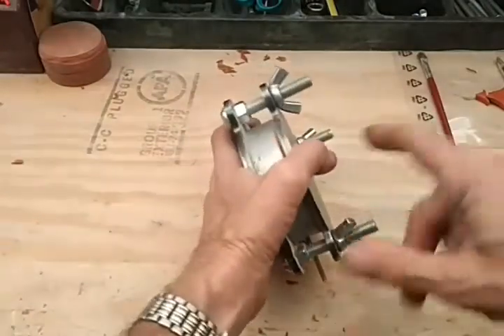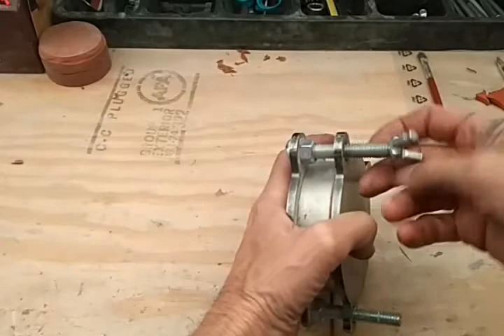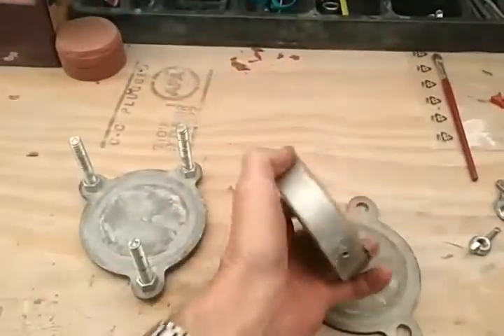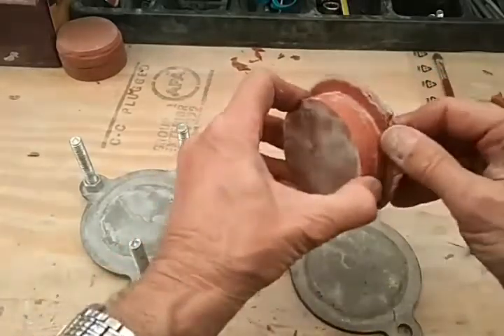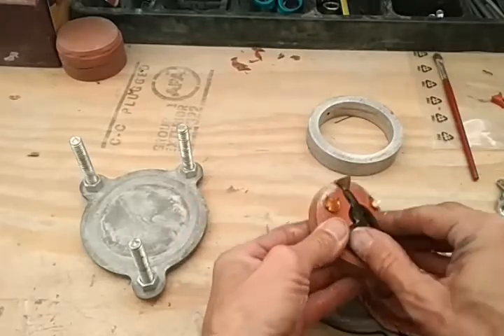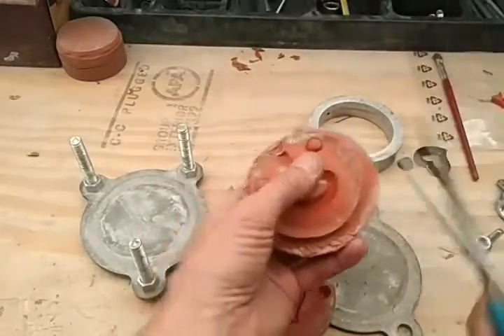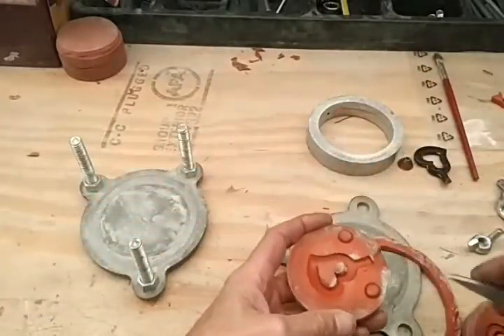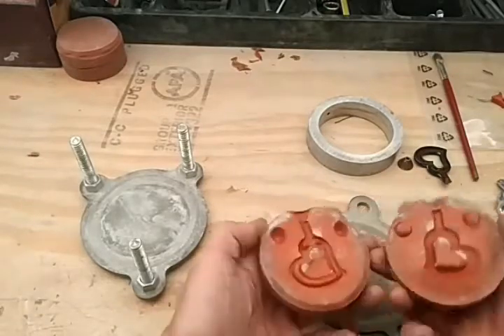Part 2 - Taking apart the toaster oven mold of the large heart.